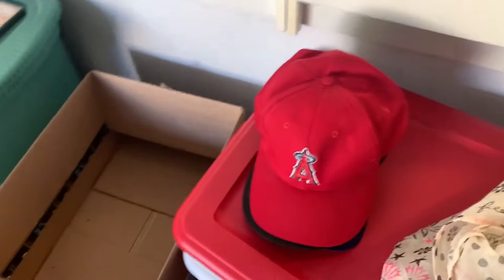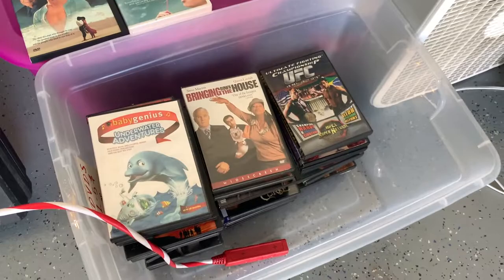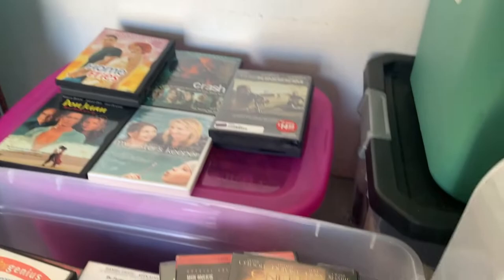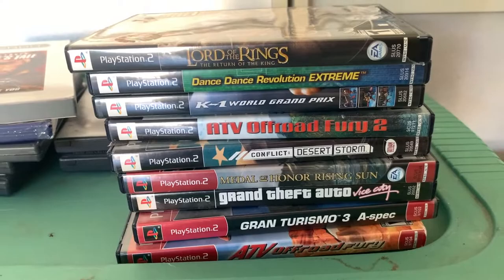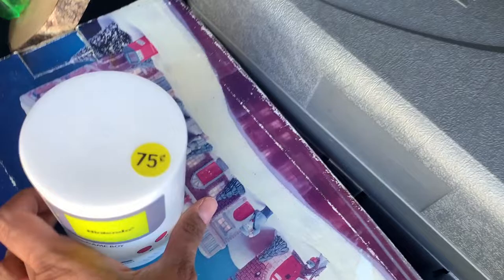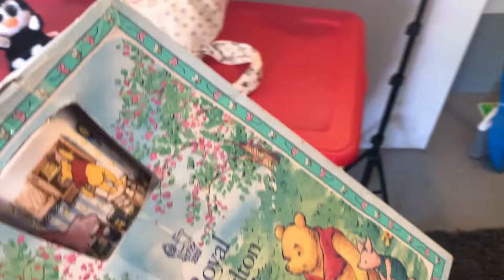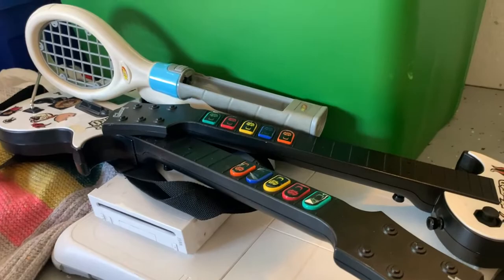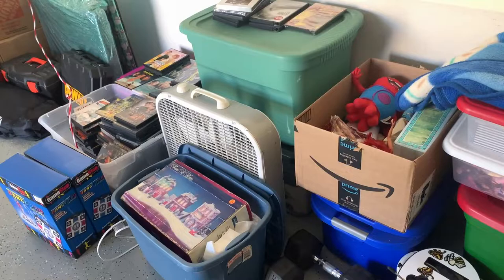Unpacking New eBay Inventory After Yard Sale Sourcing: My Process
I thrift to resell on eBay, Poshmark, and Mercari!

I almost quit selling on Poshmark and Mercari because I didn't have the extra time for reposting (plus I hated doing it). Using the cross posting app Vendoo was a game changer for me.

eBay store: